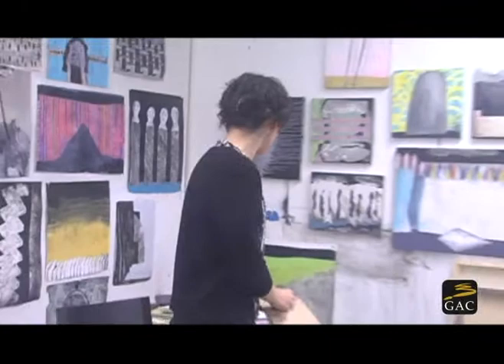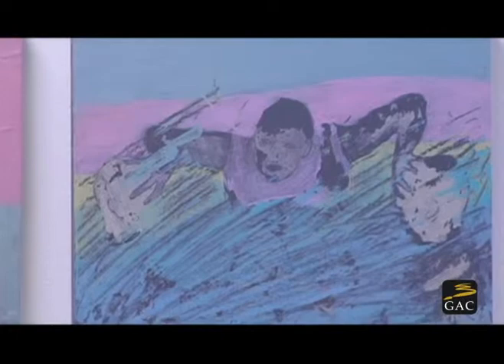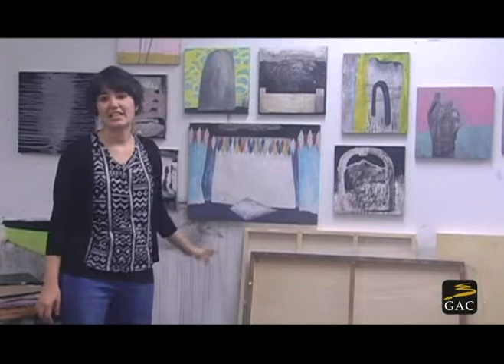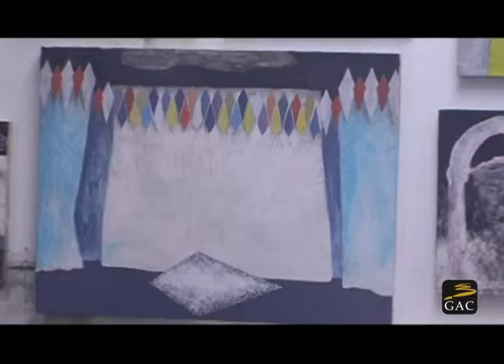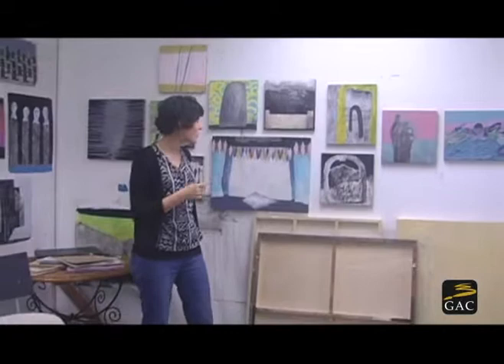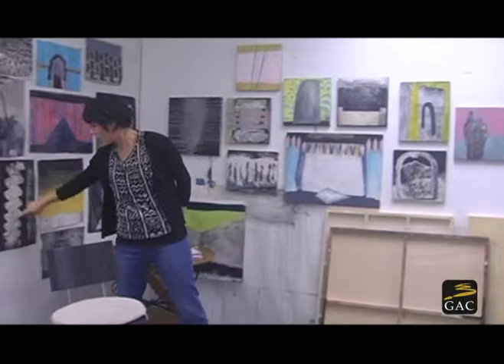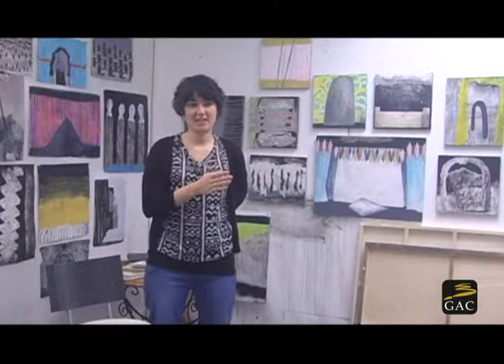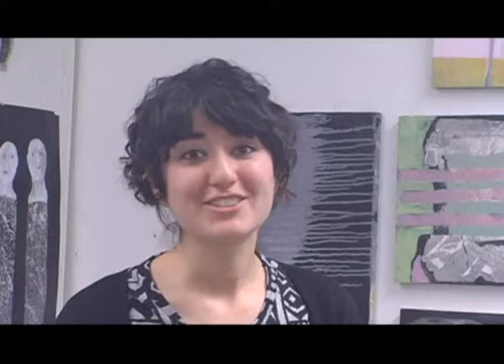Leila Namin (2014) New London Journal - Part 1 at Maison des Artistes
Leila Namin was selected as a 2014 Griffis Art Center Artist-in-Residence from Tehran, Iran.

In this first part of her video journal, Namin describes her experimentation with abstracting her thoughts in her paintings instead of using her traditional  narrative style.

Namin has been in residence for one month at the Griffis Art Center.